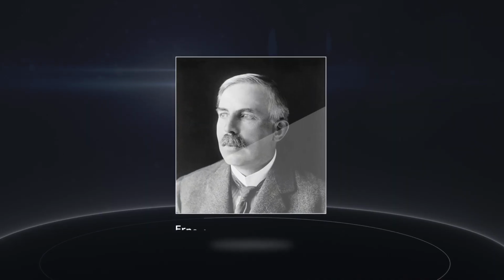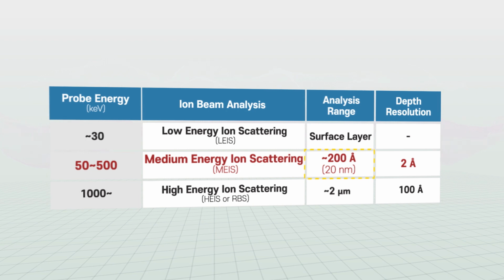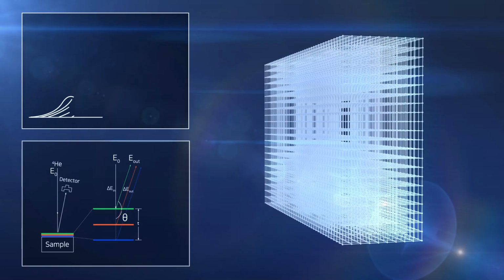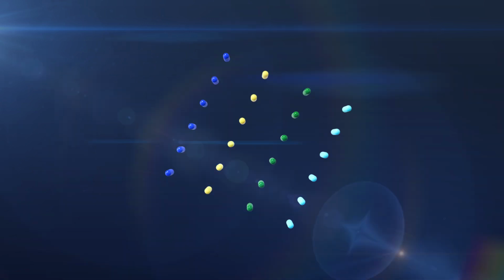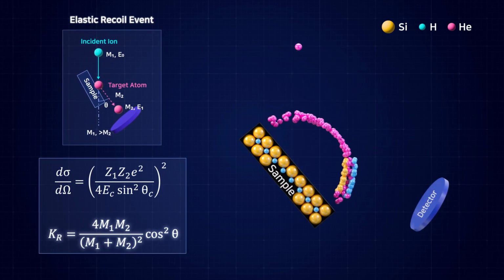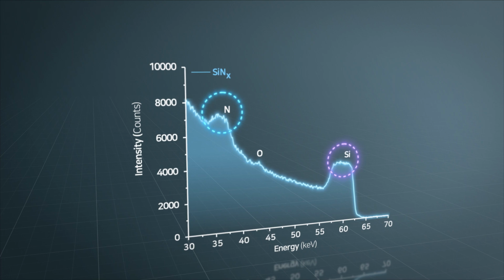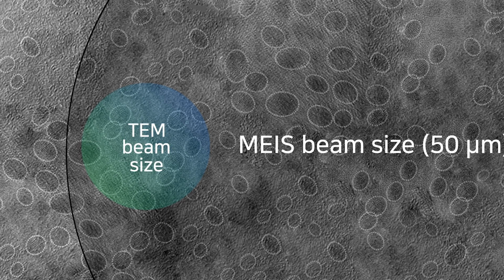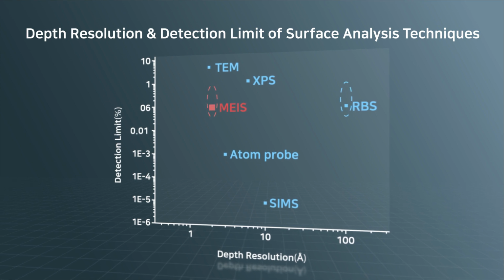HB Solution TOF-MEIS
00:11 MEIS History - Rutherford experiment
02:46 Introduction to Ion Scattering Spectroscopy
04:09 TOF-MEIS Hardware
05:26 MEIS Basics - Kinematic Factor
07:25 MEIS Basics - Stopping power & Straggling
09:58 MEIS Basics - Scattering cross section
10:55 Quantitative analysis
12:30 Measurement Technique
13:00 Measurement Technique - Random Spectrum
14:38 Measurement Technique - Channeling Spectrum
16:08 Measurement Technique - Blocking dip
17:42 Measurement Technique - Elastic recoil detection analysis (ERDA)
19:53 Application
28:25 Quantitative Charactor of MEIS
30:49 Atomic Layer Depth resolution
32:25 Product lineup